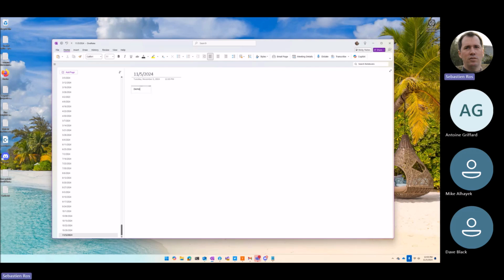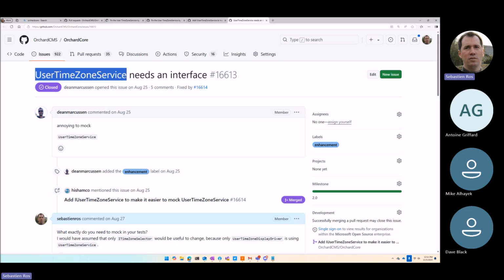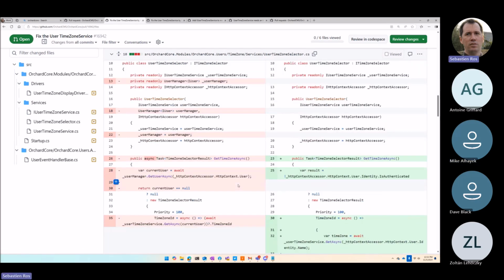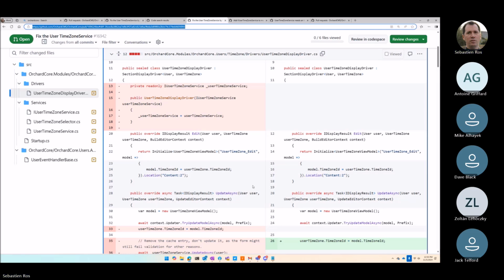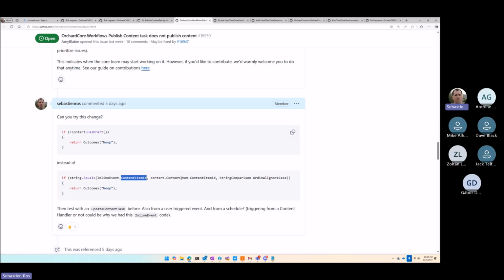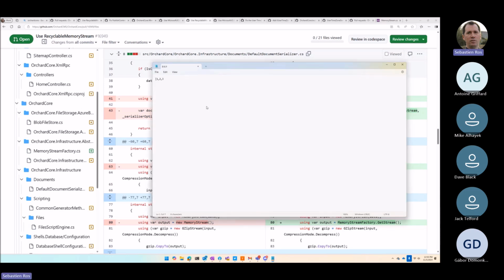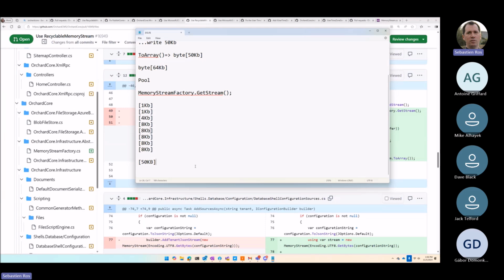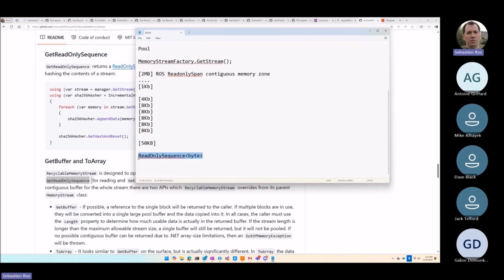Orchard Podcast: 5th of November, 2024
Meeting notes:
-- 00:00 - Agenda
-- 0:33 - Internal page links validation for LinkField (#8805)
-- 1:33 - Fix elasticsearch NRE when no results are found (#16919)
-- 2:12 - Auto Attach the DashboardPart to content types with DashboardWidget stereotype (#16911)
-- 5:18 - Fix namespace for TaxonomyFieldSettingsDriver (#16945)
-- 5:30 - Template content validation (#16944)
- Topics
-- 9:55 - Fix the User TimeZoneService (#16942)
-- 40:40 - OrchardCore.Workflows Publish Content task does not publish content (#16939)
-- 46:26 - Use RecyclableMemoryStream (#16949)